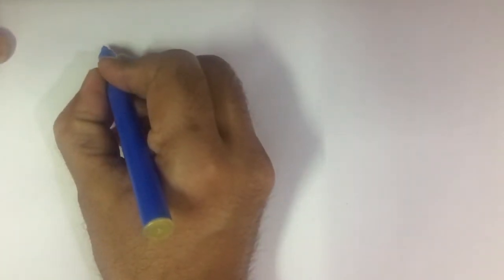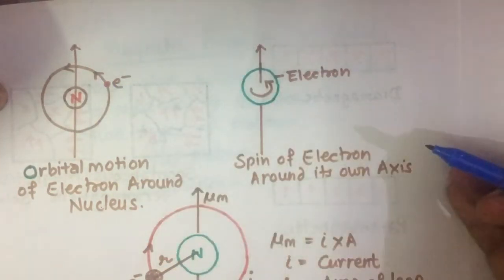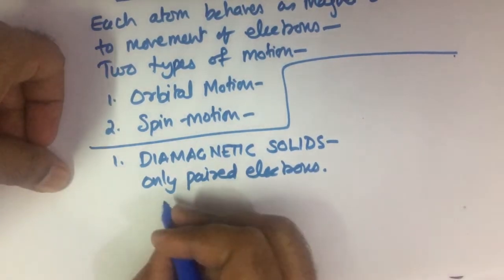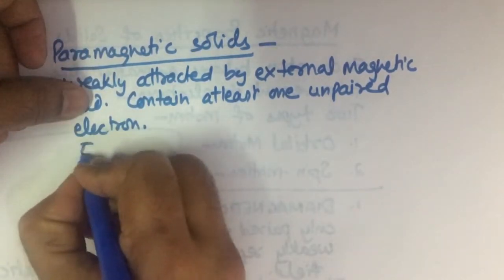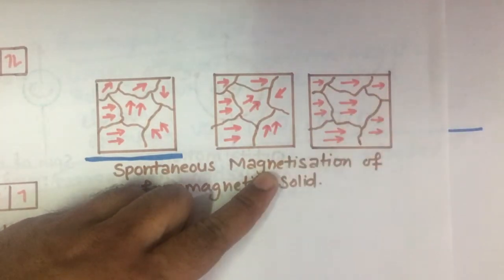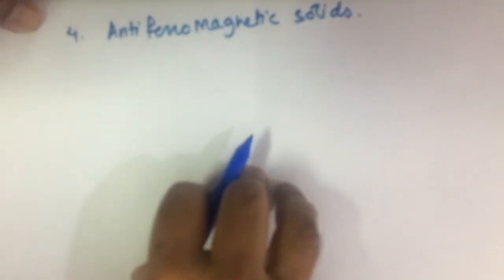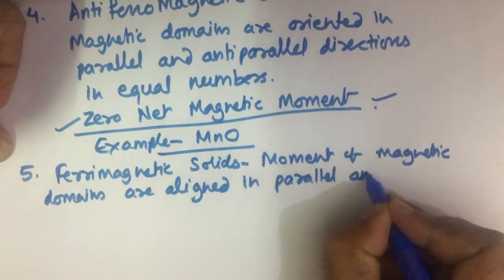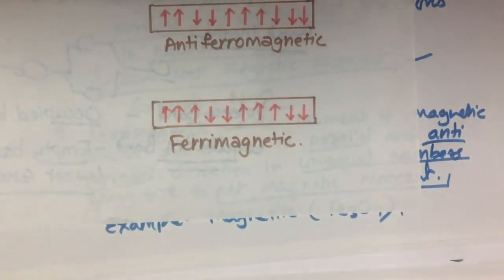SOLID STATE Ep. 11, MAGNETIC PROPERTIES OF SOLIDS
Magnetic Property of Solids

The magnetic properties of a solid are the result of the magnetic property of the atoms or ions of these solids. More specifically the magnetism and magnetization of a solid will depend on the movement of electrons in an atom. It can thus be said that each electron of an atom behaves like a magnet, lending the whole solid its magnetic property.

This magnetic behaviour of the electrons of an atom is due to the movement patterns. They have specifically two types of movements,

Electrons revolve around the nucleus of the atom
Electrons also spin on their own axis, spins in opposite sides are labelled with + and – signs.

These two motions of the electrons give the atom and the substance their magnetic power. These constant motions make an electric field around the electrons, almost like a loop of current which lends it its magnetic property. On the basis of their magnetic properties, solids can be classified into five categories. Let us take a look.

Paramagnetic

These substances are weakly magnetized in an external magnetic field. The direction is the same direction of the magnetic field. So they gain a net magnetization When we remove the paramagnetic substance from the field, the alignment of electrons is interrupted and the substance will lose its magnetic property. Thus paramagnetic substances are not permanent magnets.

Paramagnetism is due to at least one pair of unpaired electrons in its orbit shell which get magnetized in the magnetic field. Some common examples are O2, Cu2 etc. These paramagnetic substances find a variety of applications in electronics.
Diamagnetic

Just like paramagnetism, in diamagnetism too the substances are magnetized in an external magnetic field. But diamagnetic solids are repelled in the field. The magnetic property effected in them is in the opposite direction of the magnetic fields and thus they have a repulsive force.

In diamagnetic substances, all electrons in their last shell are paired, there are no valence electrons. This is the reason that the magnetic moment of their atoms is nearly zero. Examples are substances like Sodium Chloride, Benzene etc. Being such bad conductors, we use them as insulators.

Ferromagnetic

Now, these solids are strongly magnetized when we place them in an external magnetic field. Besides the very strong attraction forces, these solids can actually be magnetized permanently. This means that even when the external magnetic fields are removed the solids will retain their magnetic properties.

It is a widely believed theory that the ferromagnetic structures have certain special characteristics. They have what we call “domains’ which is a special grouping of metal ions. Each domain is similar to a small magnet. In an electromagnetic field, these domains rearrange themselves and align themselves with the magnetic field. In a non-magnetized metal, these domains are randomly arranged and it cancels out their magnetic properties.

The examples of ferromagnetic solids include Cobalt, Nickel, Chromium Oxide etc. And they have widespread industrial and every day uses.

Antiferromagnetic

In antiferromagnetism, the domain structures of the solid are very similar to those of ferromagnetic solids. But here the domains are oppositely oriented. This means they cancel out each other’s magnetism.

Ferrimagnetic

These substances occur when magnetic moments are aligned in both directions (parallel as well as anti-parallel) but in unequal numbers. These are weakly attracted to magnetic fields. Also on heating, these substances will lose their ferrimagnetism altogether. Examples are magnetite and ferrites of Zinc and Magnesium.